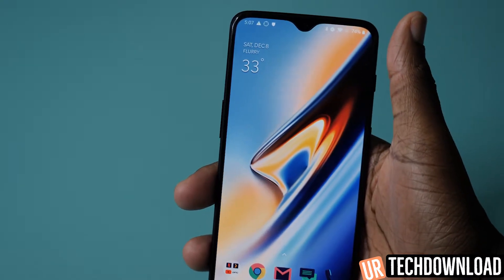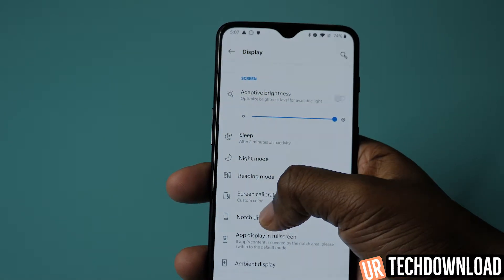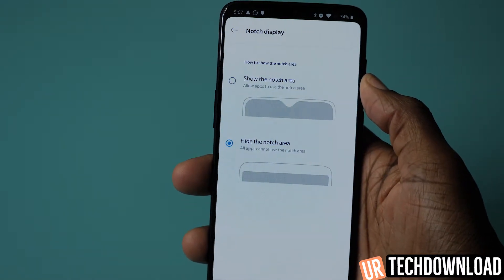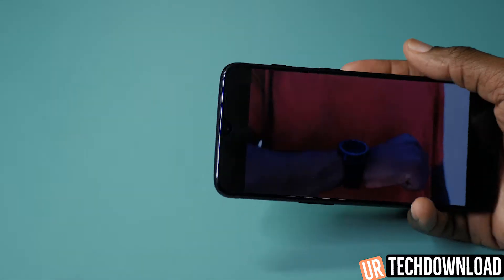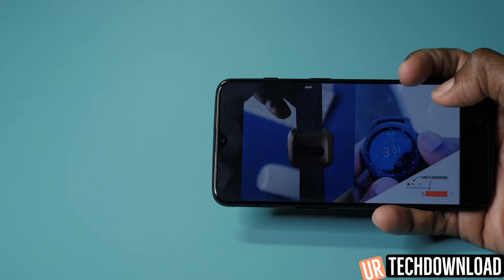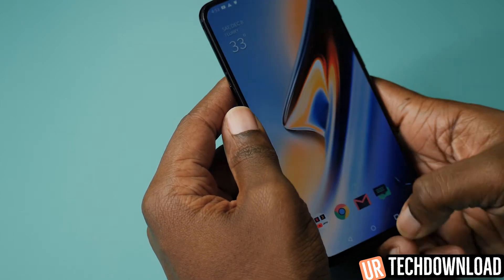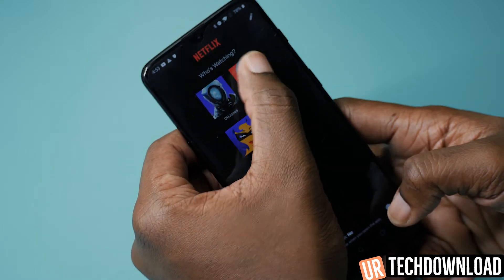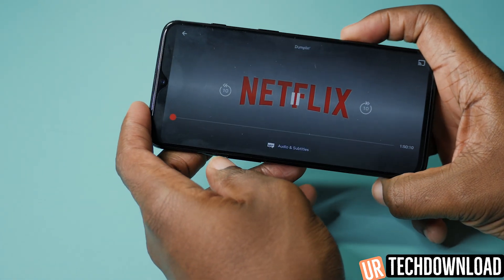How To Disable The Notch On The Oneplus 6 | Oneplus 6t Notch Hide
Check This case out for The OnePlus 6t

How To Disable The Notch On The OnePlus 6, in this oneplus 6t user guide video we take a look at the cool oneplus 6 notch tricks and show you the oneplus 6 notchless using the software. The oneplus 6 notch hide feature is built right into the phone itself and this video will show you how to access it. So let's get started as we show you how the oneplus 6t hide notch feature works.